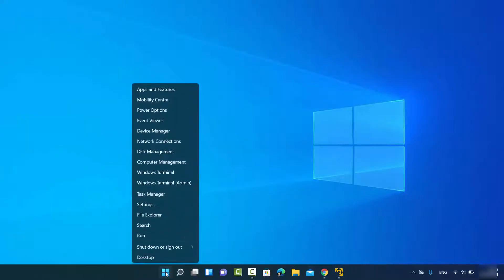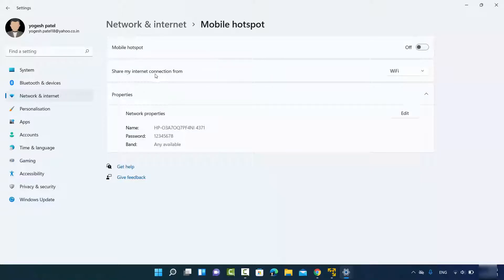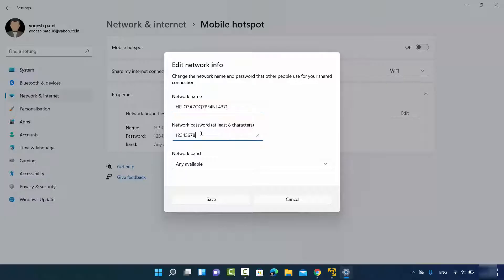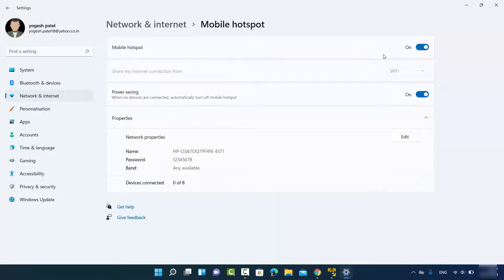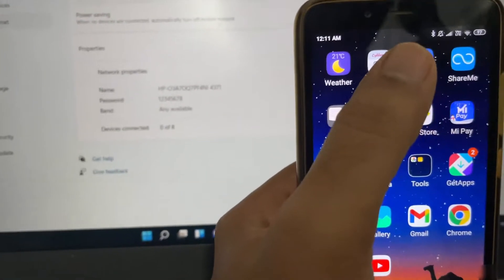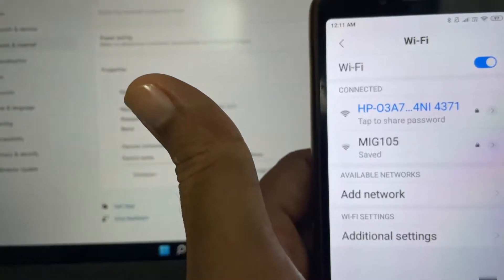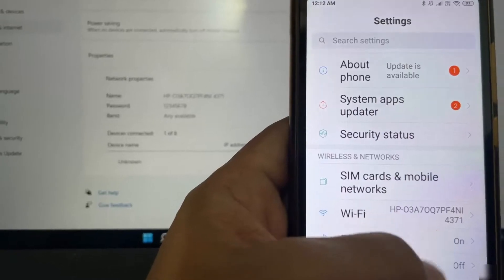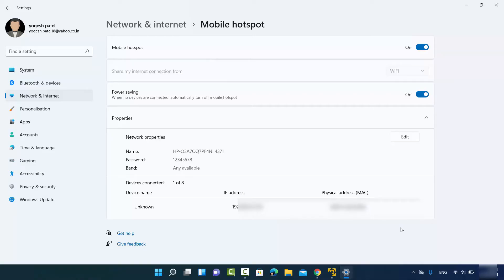How To Turn On Mobile Hotspot On Windows 11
In this video we will see How to Set Up a WiFi Mobile Hotspot with Windows 11. So let us see  How to Create a WiFi Hotspot in Windows 11.

topics addressed in this tutorial:
How to use wireless hotspots in Windows 11
How to Turn Your Windows PC Into a Wi-Fi Hotspot
How to turn your Windows 11 PC into a wireless hotspot
Use your PC as a mobile hotspot
How to make wifi hotspot in windows 11